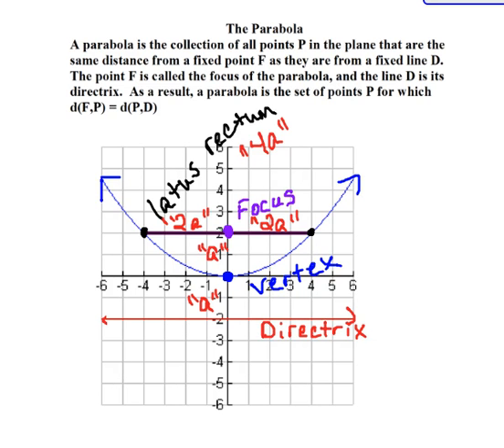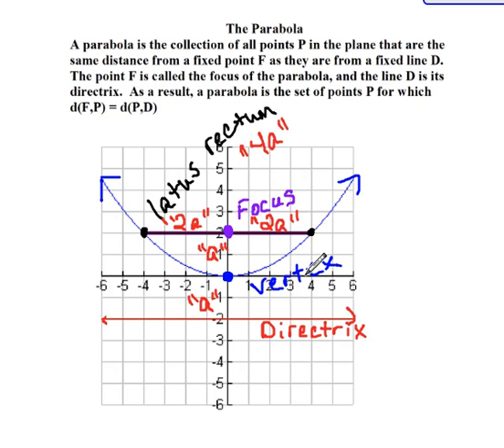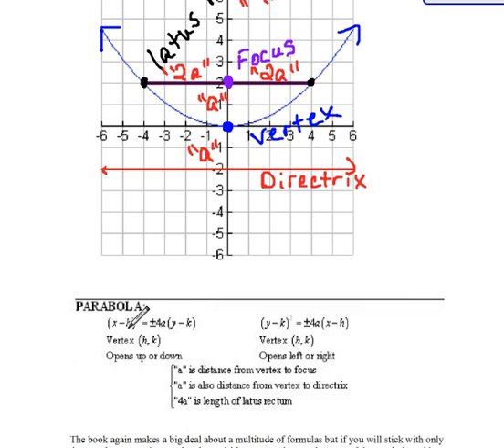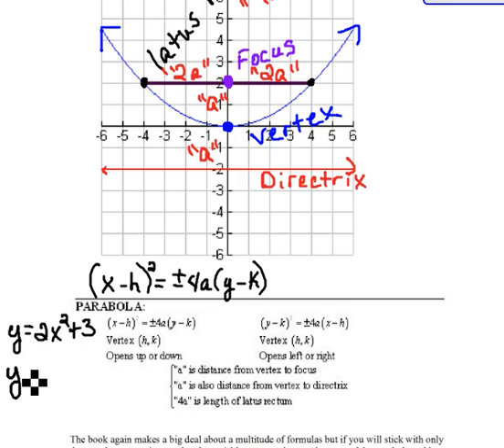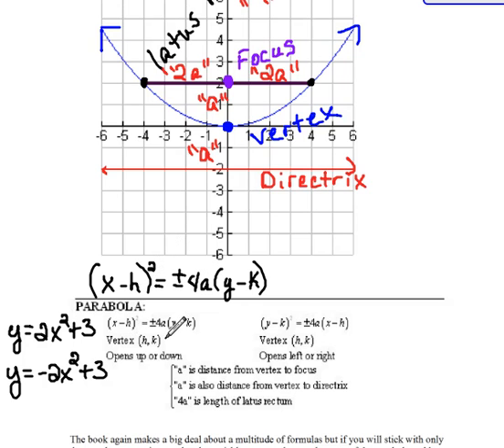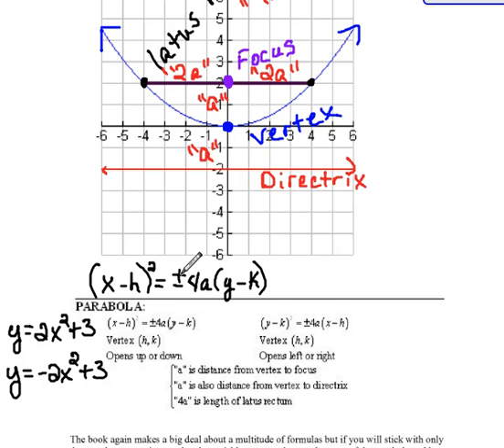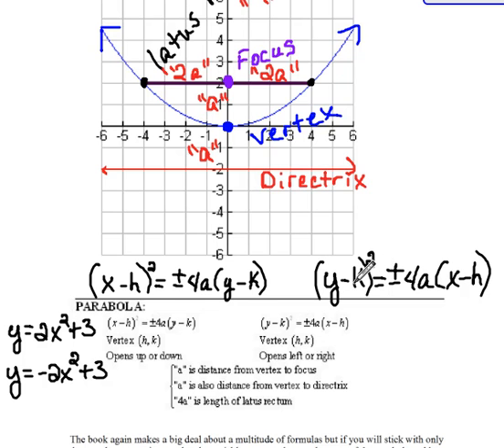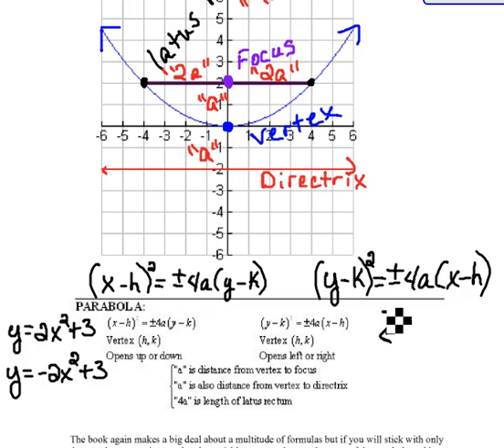Formulas for Parabolas 7.2